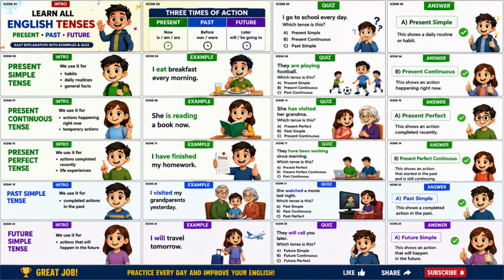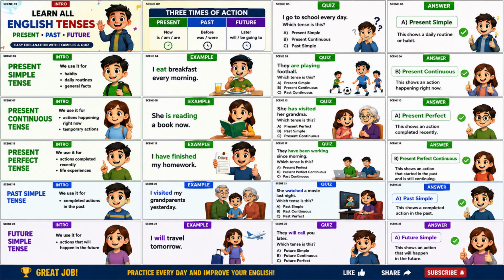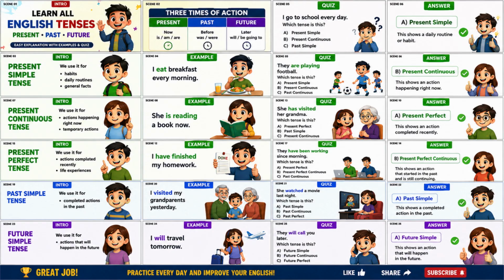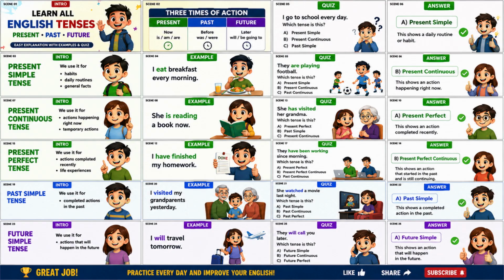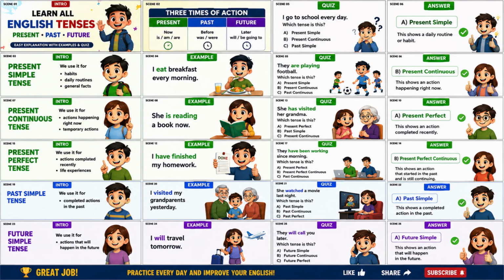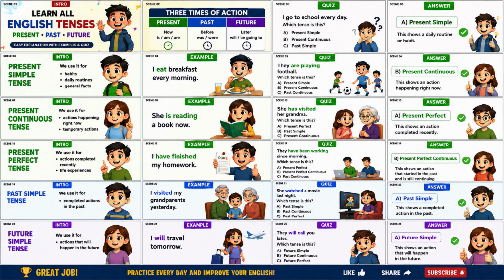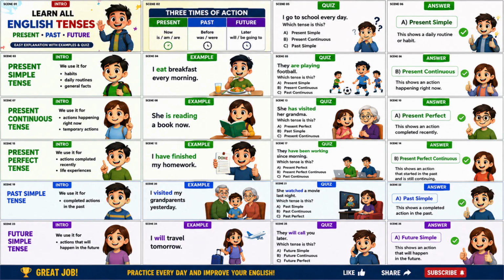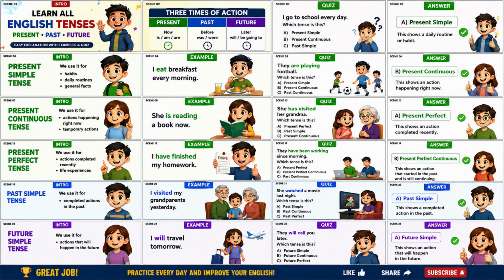Learn ALL English Tenses in 10 Minutes 🔥 Present, Past & Future Tenses Easily